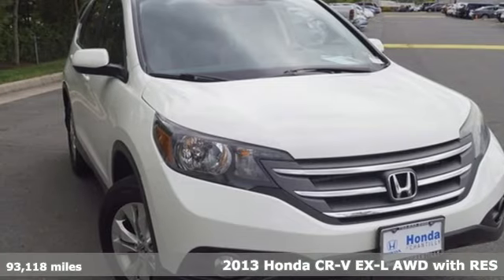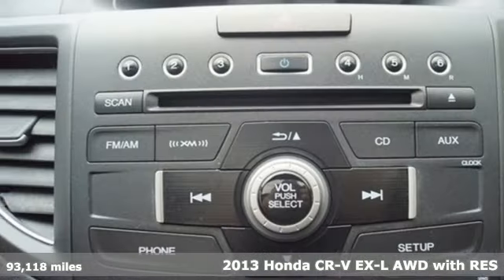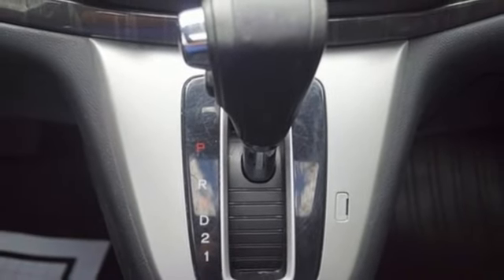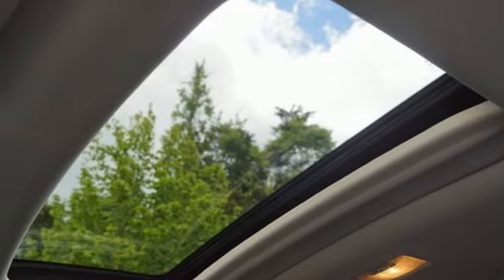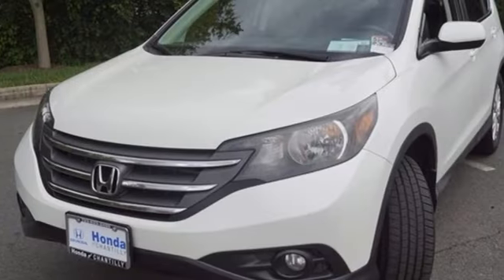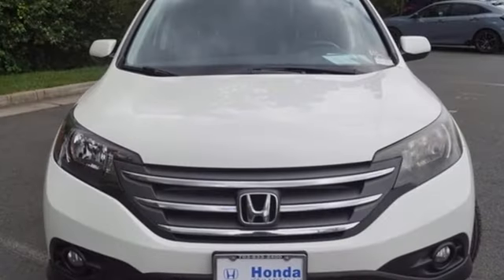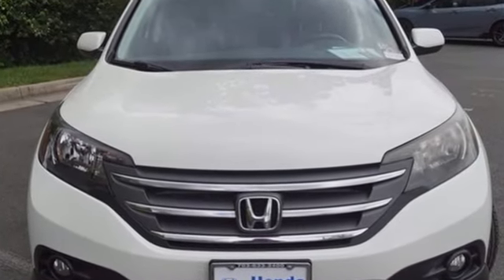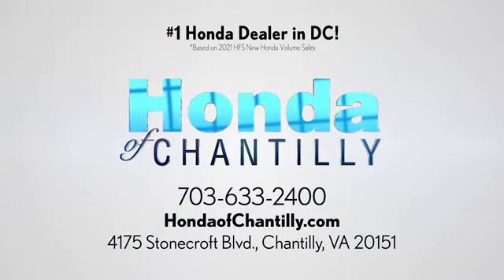Used 2013 Honda CR-V Washington DC MD Chantilly, DC HCPL005674A - SOLD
Year: 2013
Make: Honda
Model: CR-V
Trim: EX-L
Engine: 2.4L I4 DOHC 16V i-VTEC
Transmission: 5-Speed Automatic
Color: White
Interior: Black
Mileage: 93118
Stock #: HCPL005674A
VIN: 5J6RM4H7XDL044672
CARFAX One-Owner. White Diamond Pearl 2013 Honda CR-V EX-L 5-Speed Automatic AWD 2.4L I4 DOHC 16V i-VTECbrbrOdometer is 20865 miles below market average! 22/30 City/Highway MPGbrbrbrWe make every effort to provide accurate information but please verify options and price with management before purchasing. All vehicles are subject to prior sale. All financing is subject to approved credit. Dealer installed options are additional. Stock photo colors, options and trim levels may vary. Not responsible for typographical errors. Published price subject to change without notice to correct errors and omissions or in the event of inventory fluctuations. Vehicle offers/prices & internet price quotes valid for 48 hours from initial posting date, subject to change by dealer/manufacturer without notice. Vehicles may be in transit to dealer. Vehicle photos may not match exact vehicle. Please call to confirm availability status. All prices exclude taxes, title, license, and a $899 documentation fee. Model tested with standard side airbags (SAB). Government 5-Star Safety Ratings are part of the National Highway Traffic Safety Administration (NHTSA). New Car Assessment Program **Based on model year EPA mileage ratings. Use for comparison purposes only. Your mileage will vary depending on driving conditions, how you drive and maintain your vehicle, battery pack age/condition, and other factors.

Address:
4175 Stonecroft Boulevard